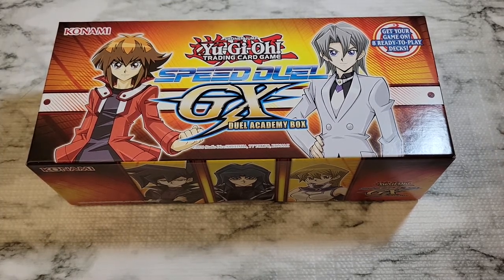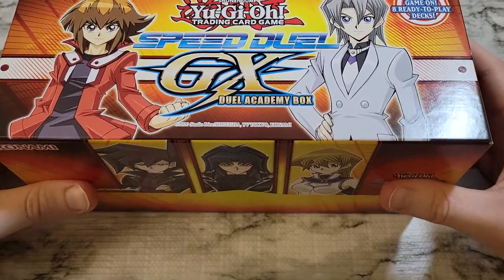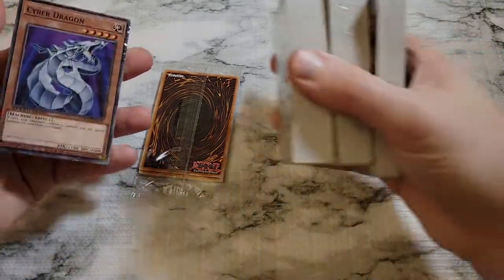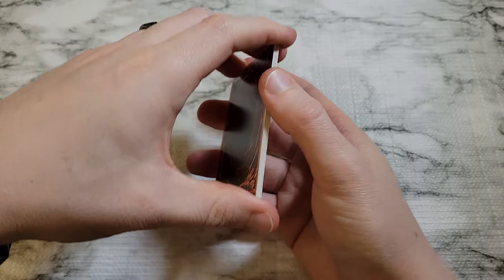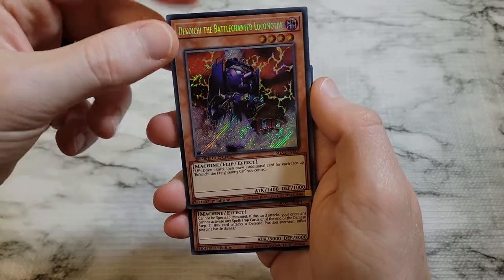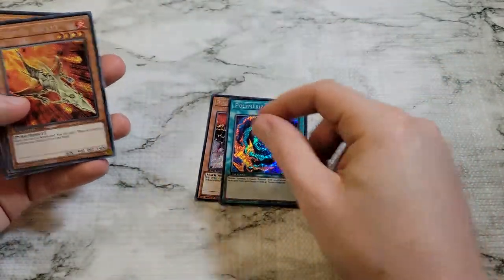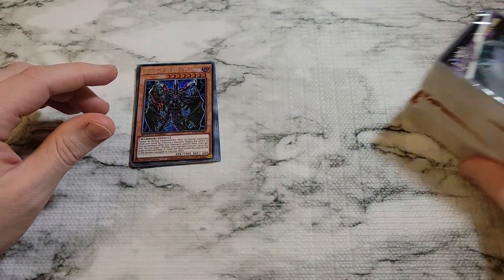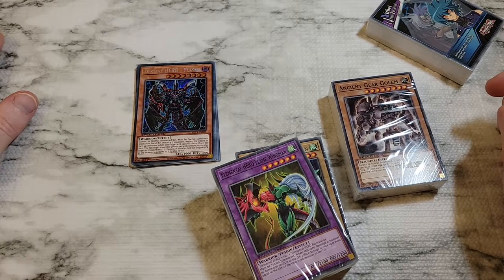Yugi-Oh Speed Duel GX Duel Academy Box | Let's See Which Secret Rares I Get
In this video, I open the Speed Duel GX Duel Academy Box and see which of 24 Secret Rares I get. Should be some good Speed Duel strategies that come from this box, but we're all here for the Secret Rares.  Check it out!